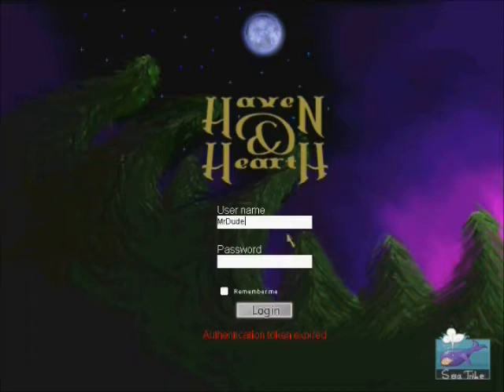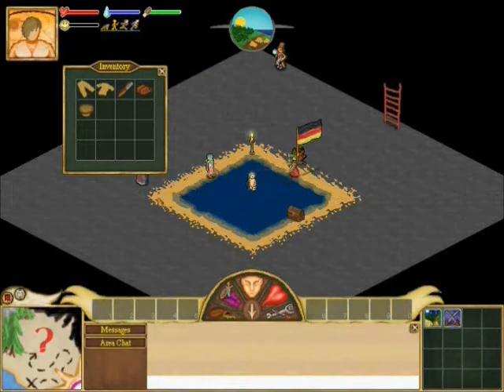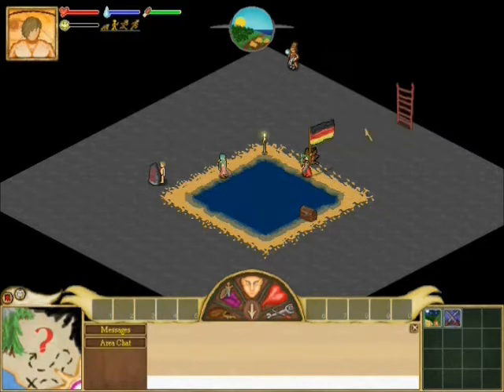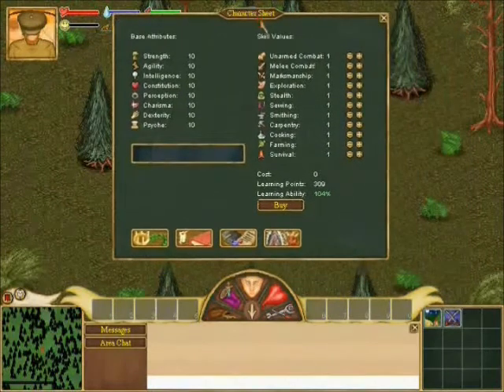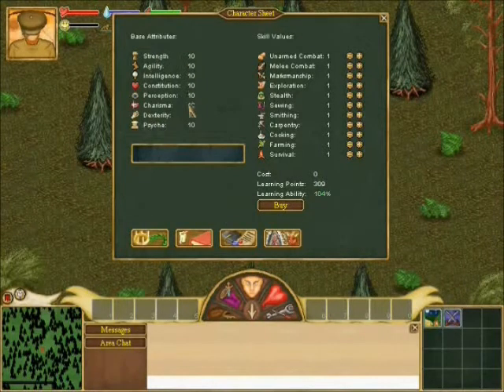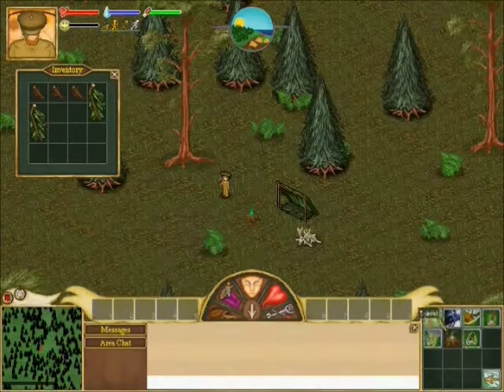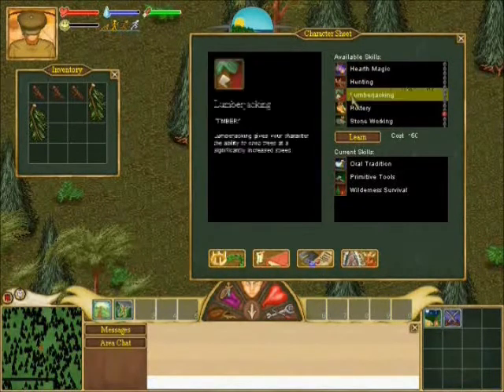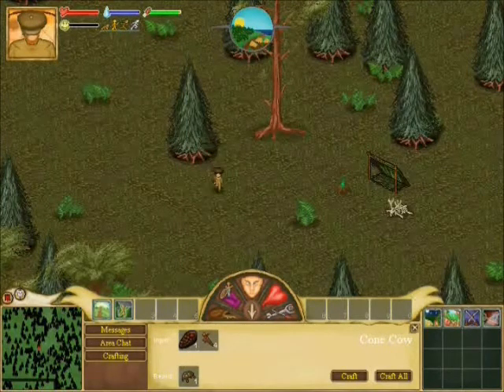Haven and Hearth! || Part 1!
A haven dual commentary video made by Mr.Cheese1935 and Timmygudge1! Please leave a comment in the description if you want to see more.